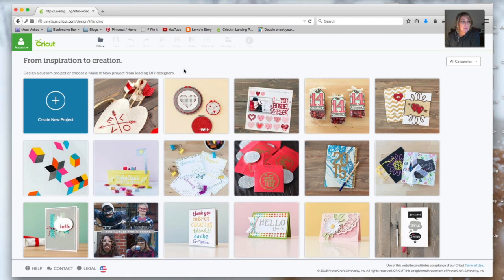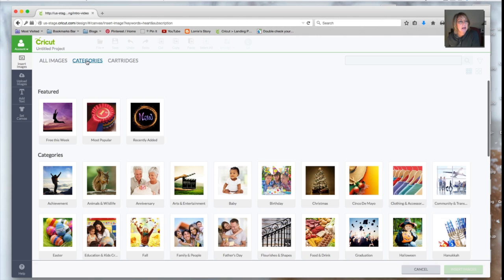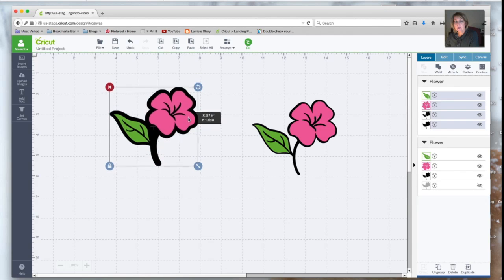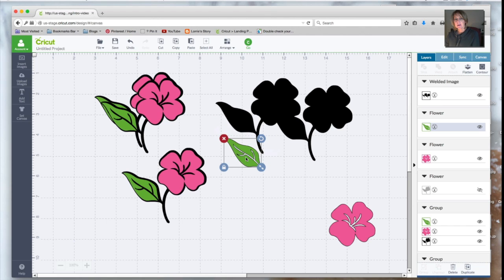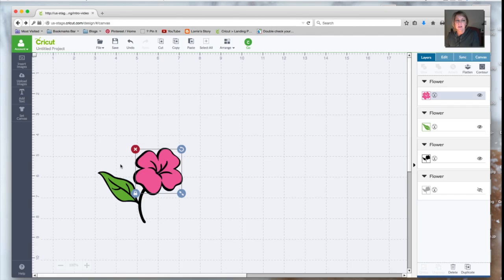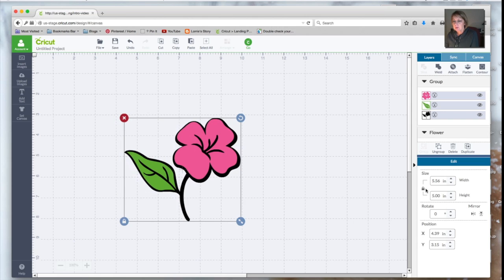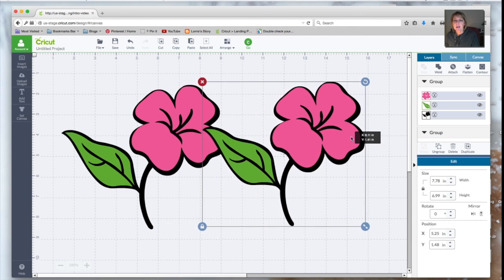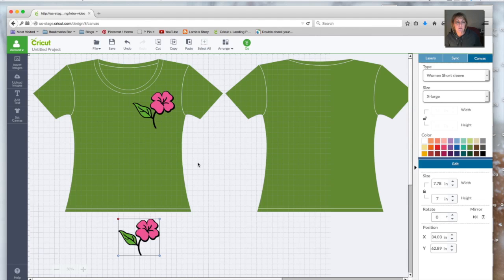Design Space 2015 - Basics Lesson 1